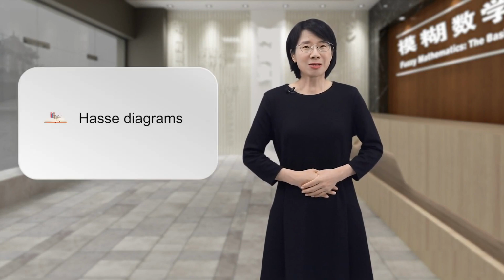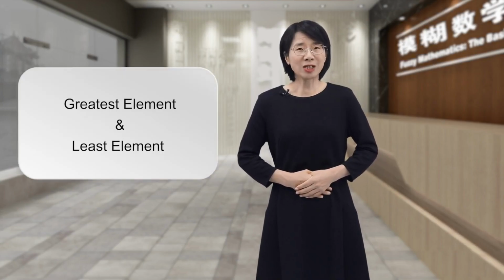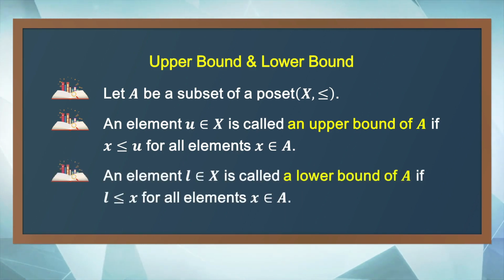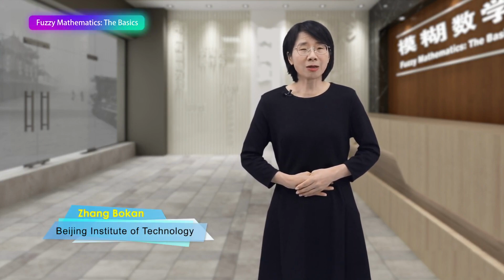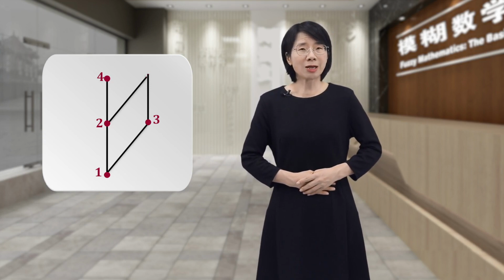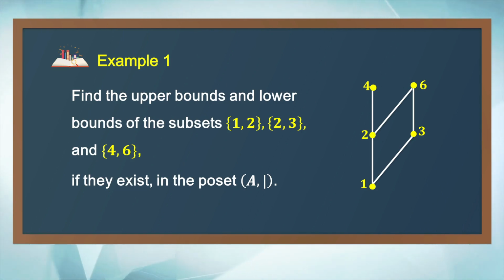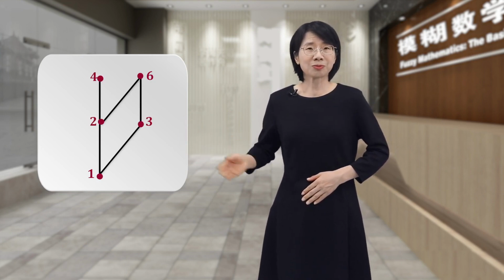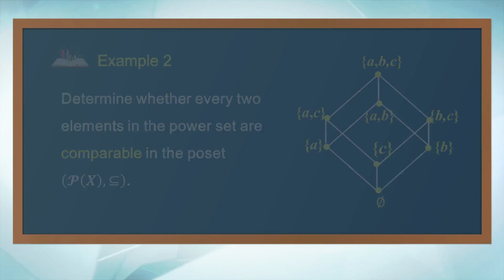11 Elements with Extremal Properties